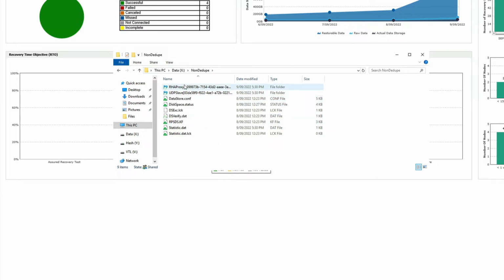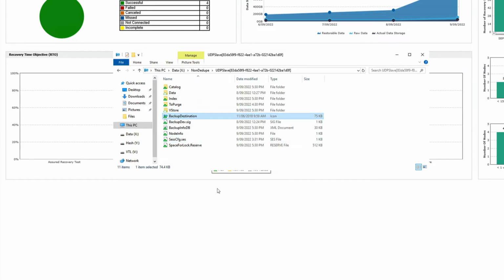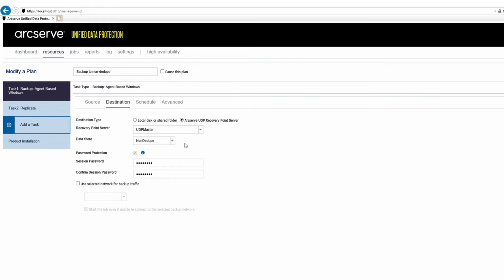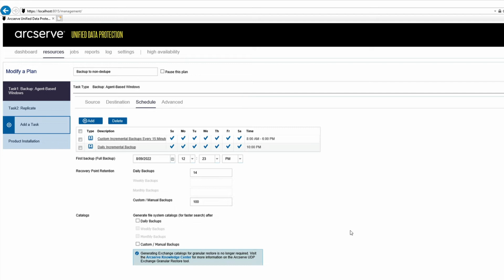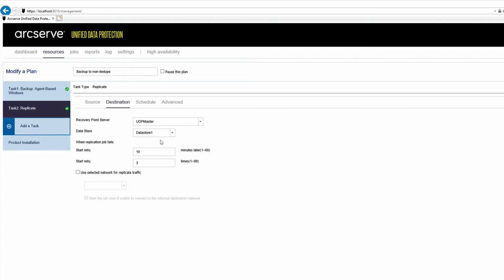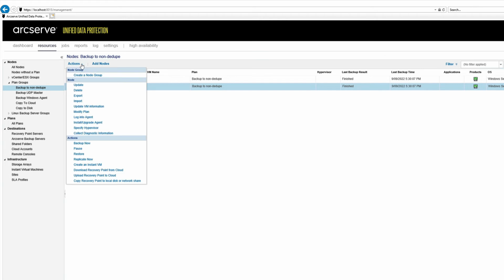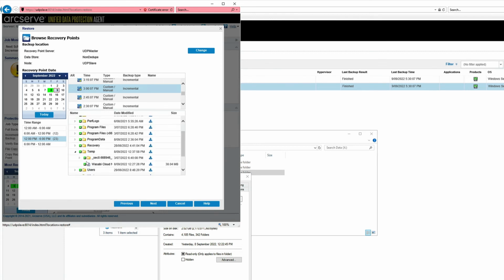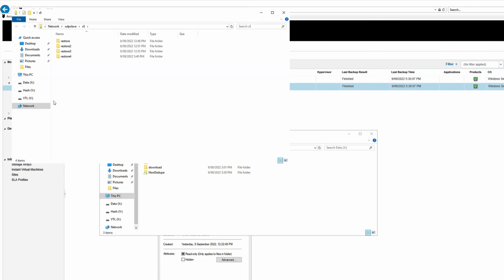Arcserve UDP & Wasabi NAS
Infinite Incremental Backups stored in low cost object based storage - Check..

Wasabi NAS, where have you been all my life!